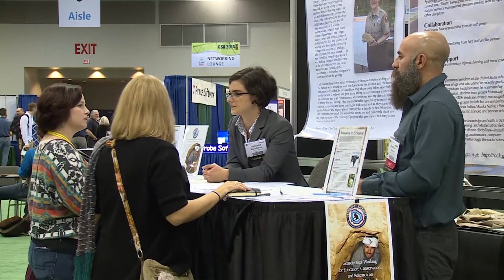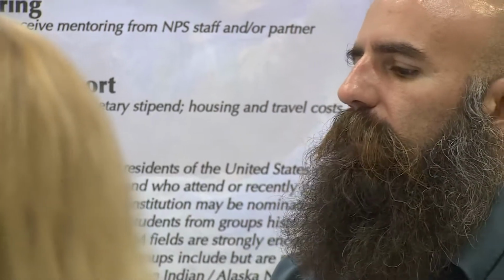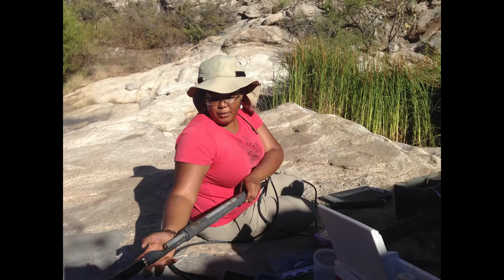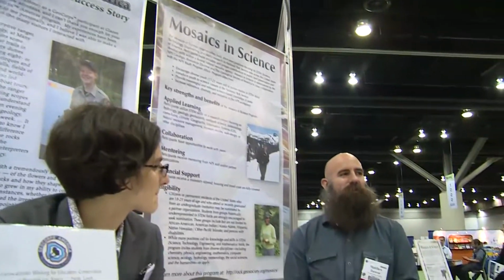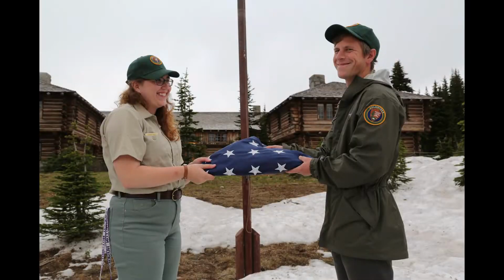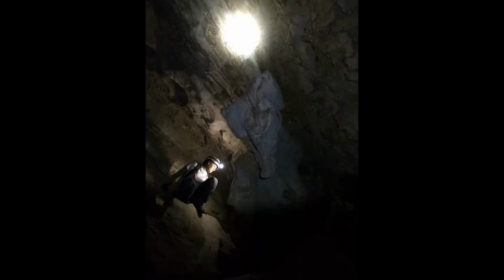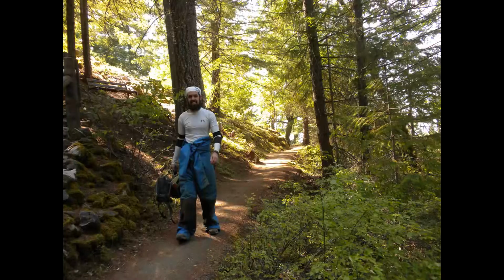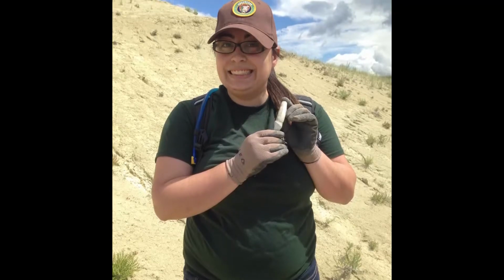GeoCorps America and Mosaics in Science Programs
GeoCorps America and Mosaics in Science are both great programs run by the GSA to give geoscientists access to some of the great public land throughout the United States. We spoke to some of those who’d been involved.